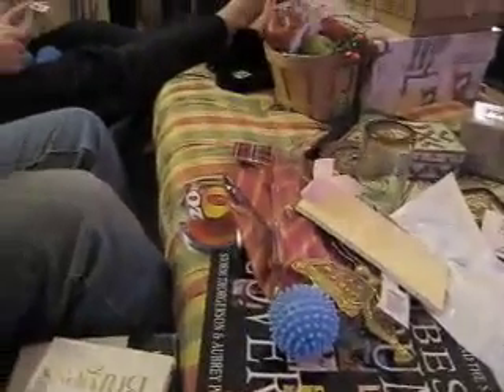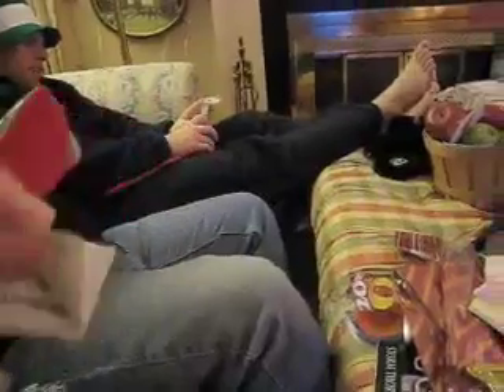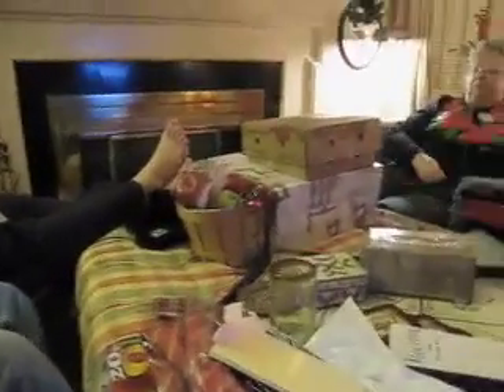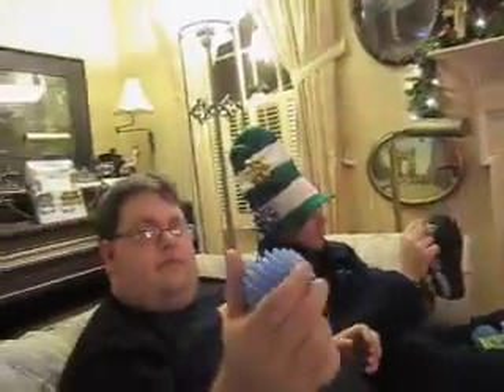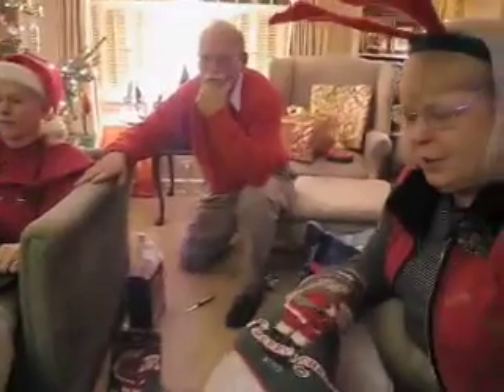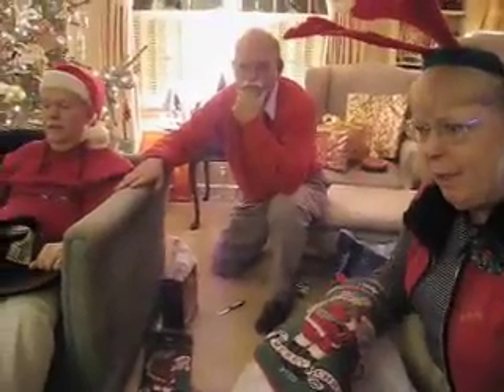Opening the Xmas Stockings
What did Santa put in the Christmas stockings this year?  Ah, but what wonderful blue dryer balls you have dear!